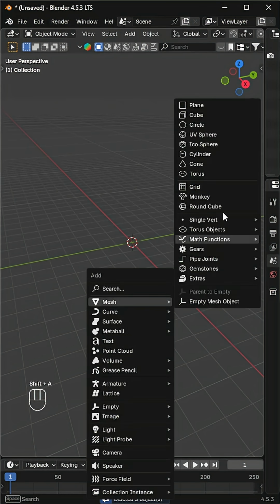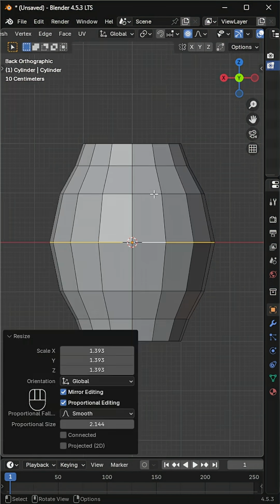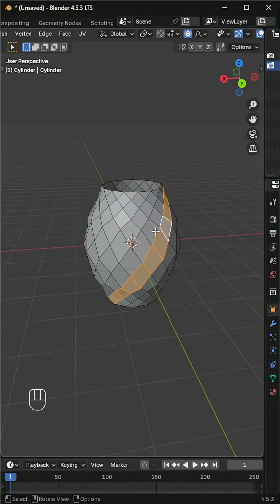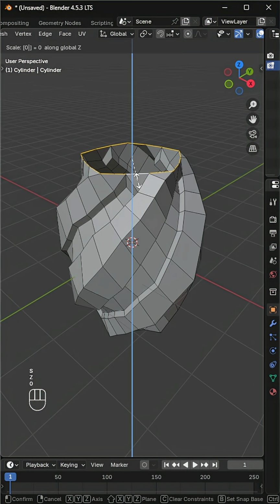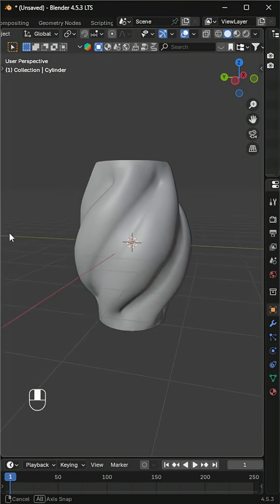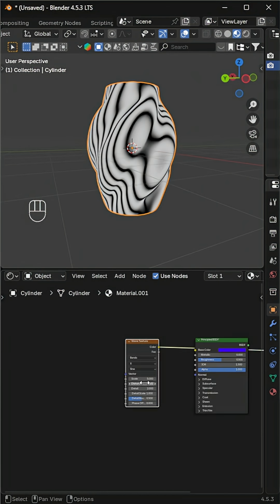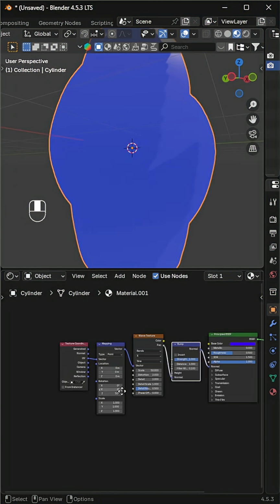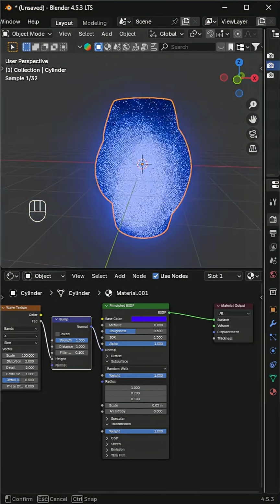How to Make a Twirl Lamp Shade in Blender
Create a stylish twirl lamp shade in Blender from scratch!
In this tutorial, you’ll learn how to model, shape, and texture a translucent lamp with a beautiful wave pattern — all in just 90 seconds.